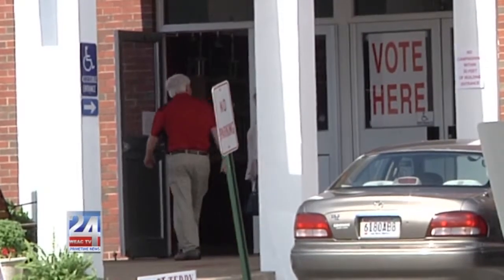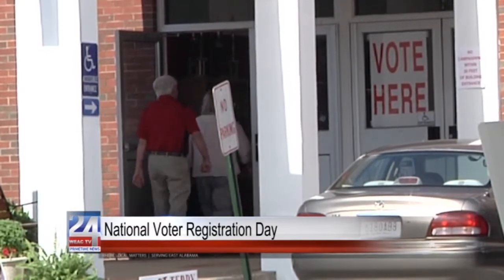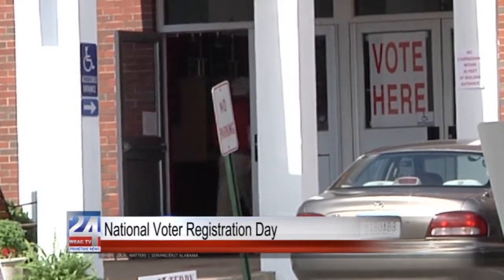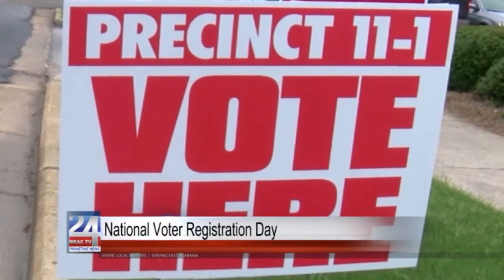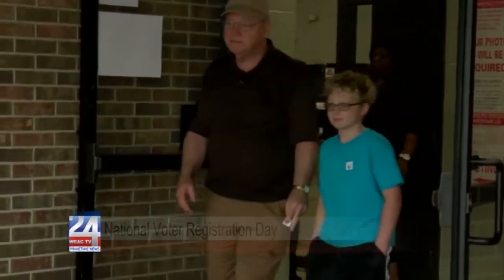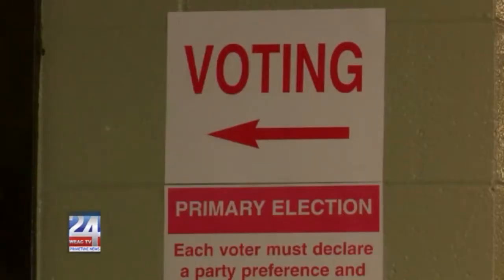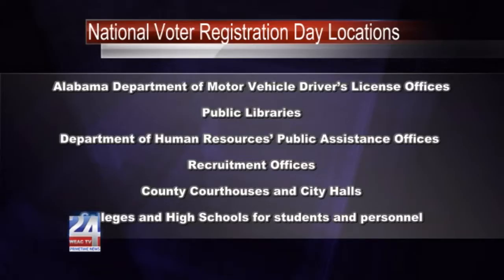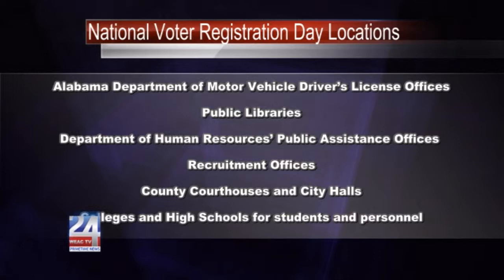National Voter Registration Day